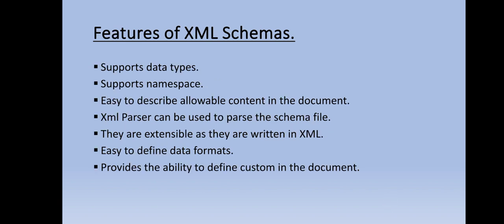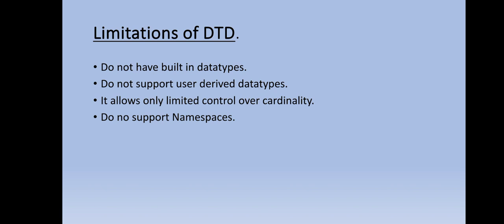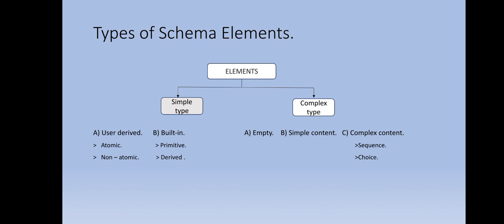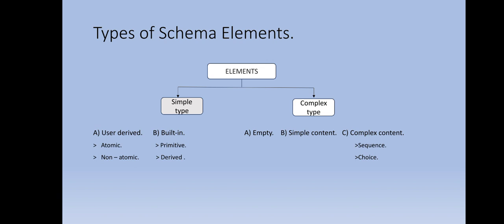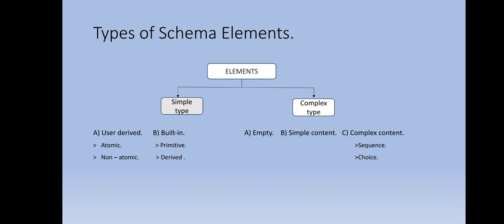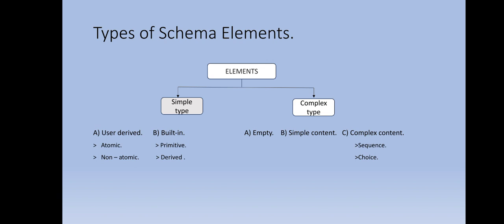XML schemas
XML schemas and it's types.